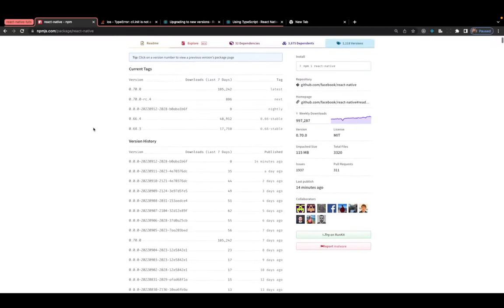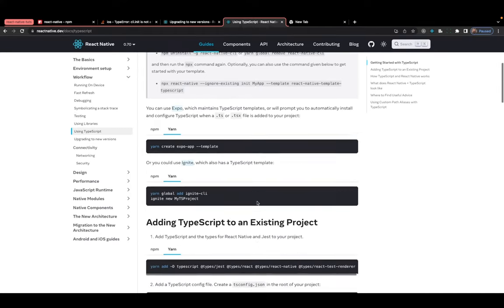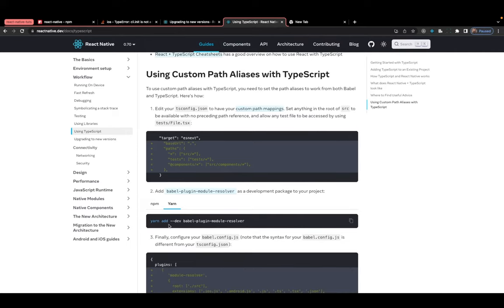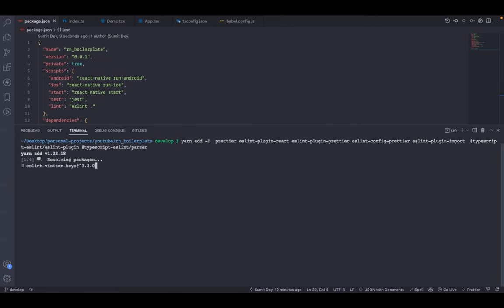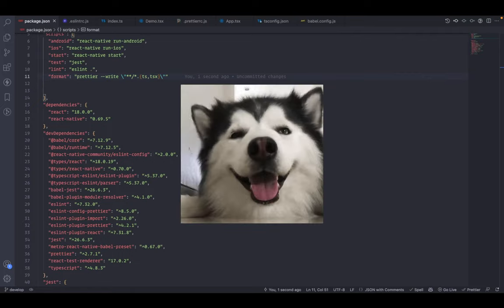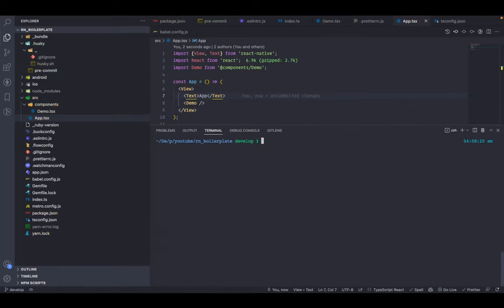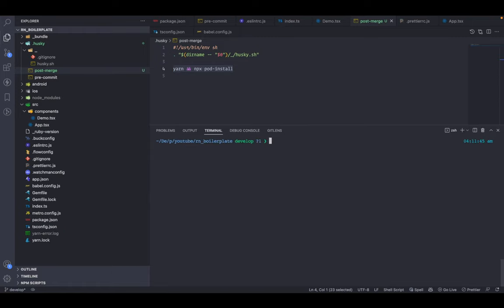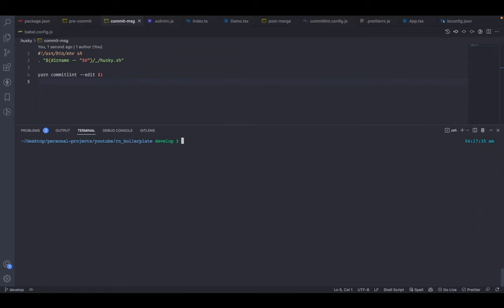Advanced React Native Boilerplate using TypeScript, Eslint, Prettier, Husky, CommitLint & more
Hey Everyone 😃 ,This is the very first video of React Native in this channel.
I have decided to start with creating a god-level react native boilerplate.
🔴 We are gonna see :
       1. React native cli
       2. TypeScript
       3. PathAlias
       4. Prettier & Es-lint
       5. Husky (git hooks) & lint-staged
       6. CommitLint

 Will populate this section later.

Just let me know, if you have any doubt, I am always active on YouTube!

🔴 You can help me and this channel to create free contents by being a member of this channel.